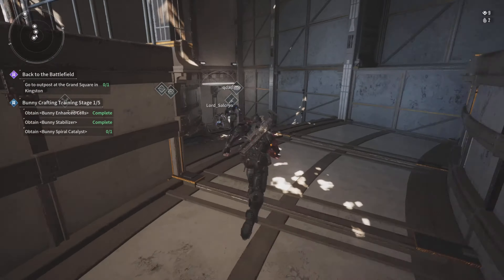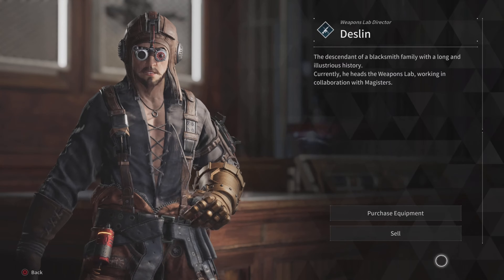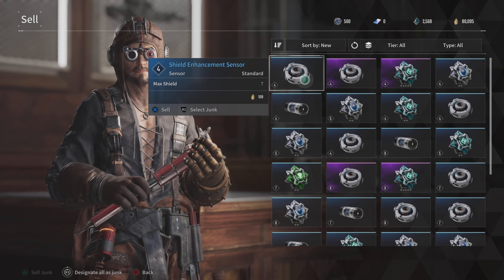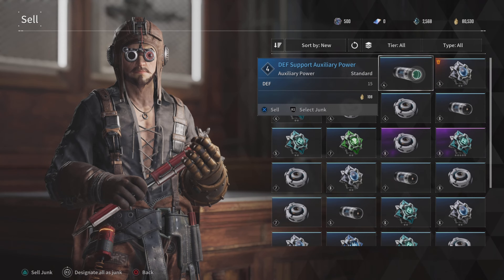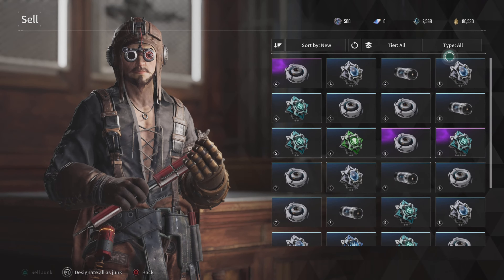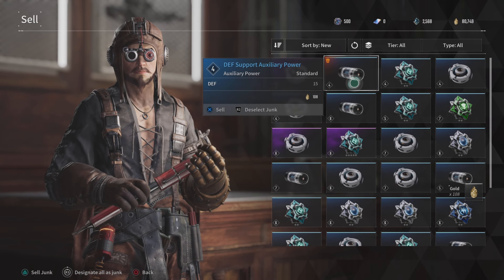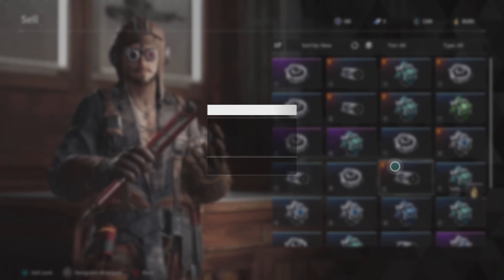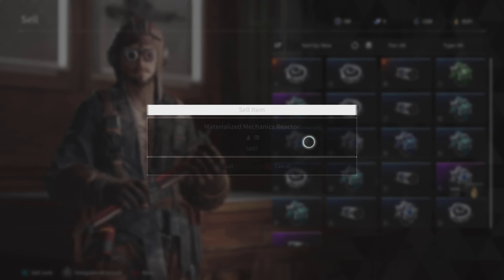The First Descendant How to sell Weapons and modules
this is how you sell weapons and modules in the first descendant
if you still cant figure it out check this out